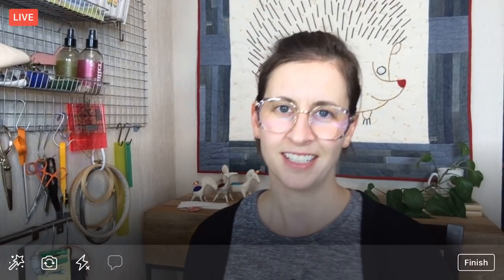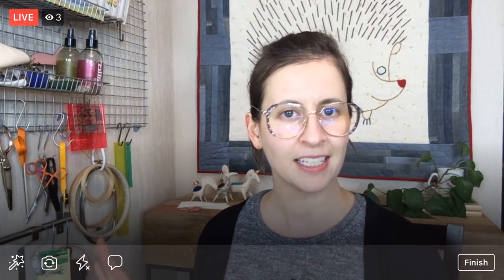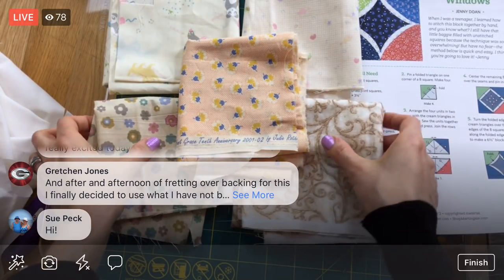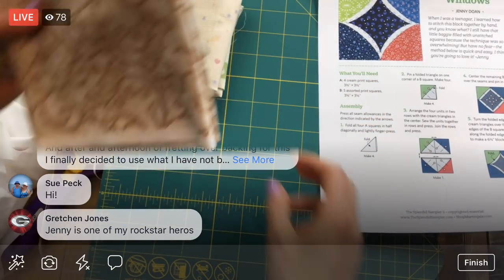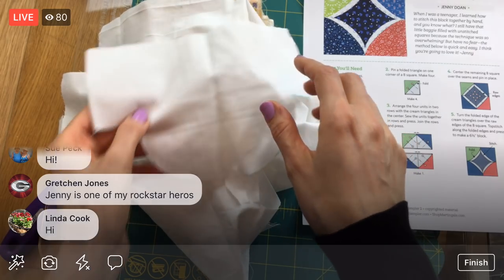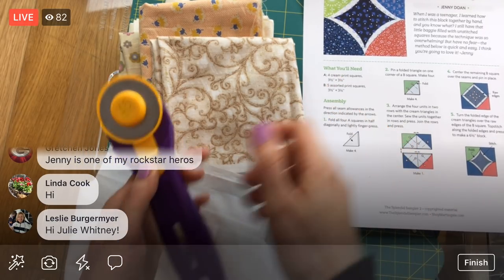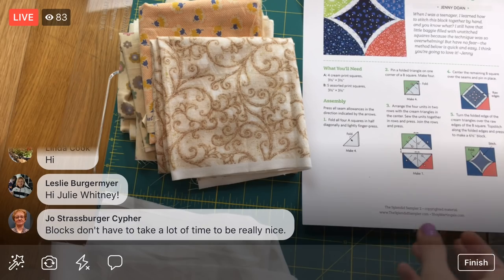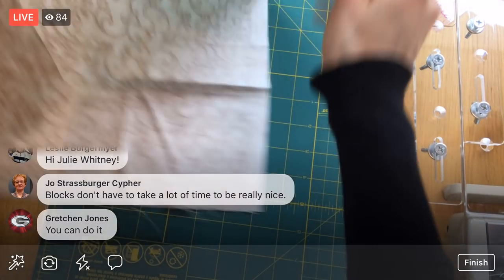Cathedral Windows by Jenny Doan - vid 1 - The Splendid Sampler 2 quilt along - LIVE sewing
Cathedral Window sewing. Block 16 of The Splendid Sampler 2. Block 16: “Cathedral Windows” by Jenny Doan - LIVE sewing with Alyssa on Facebook. - Facebook Live replay from 10/4/18